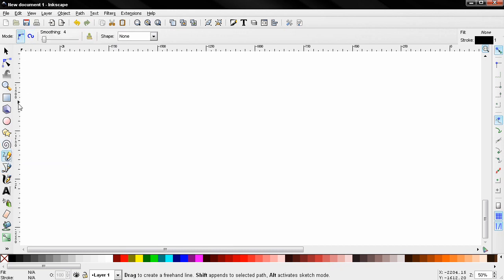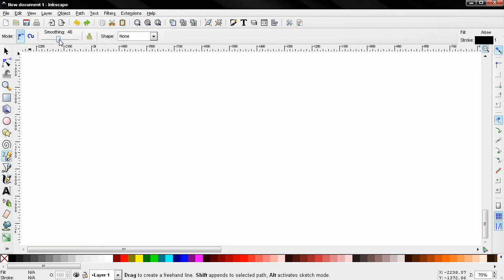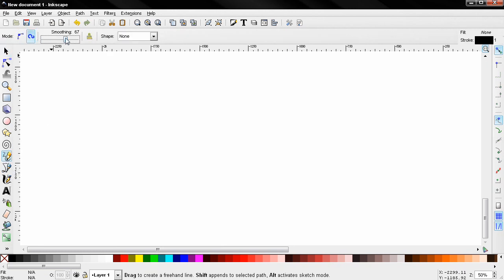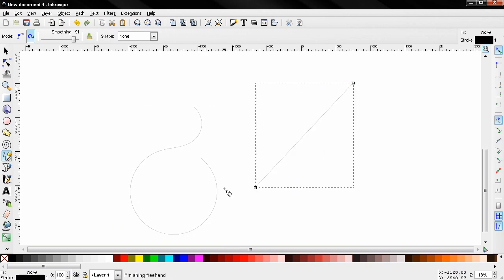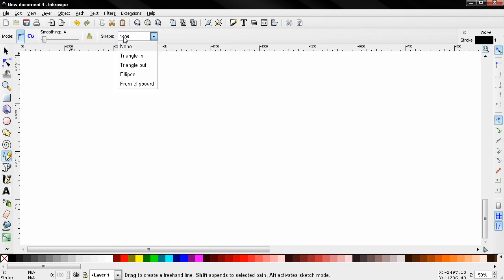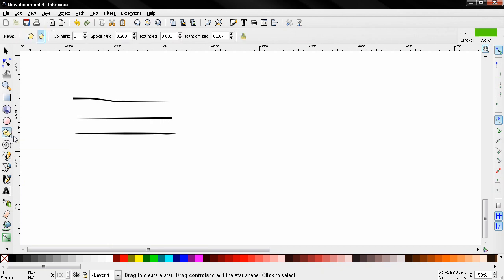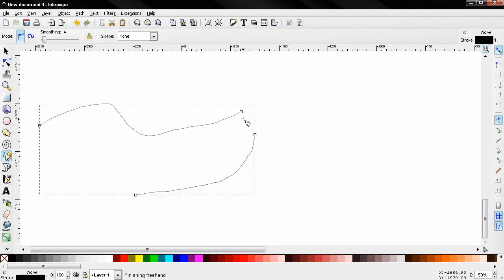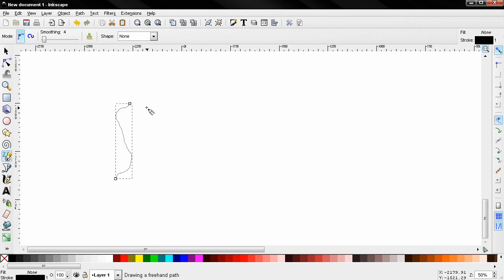Draw Freehand Lines - Inkscape Beginners' Guide ep30